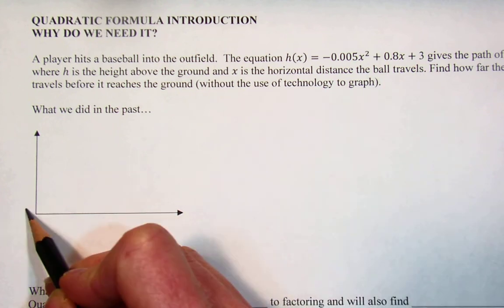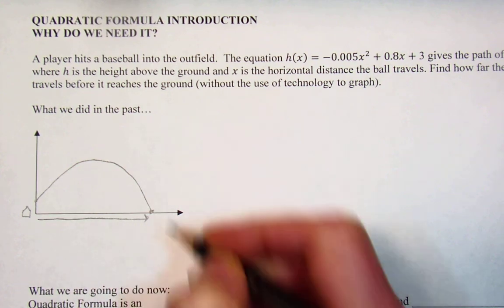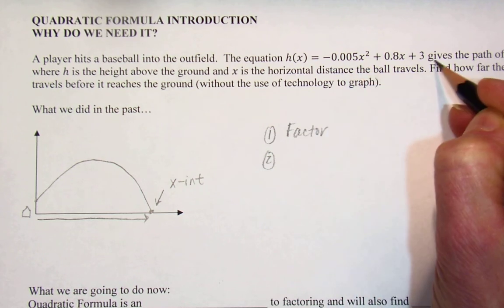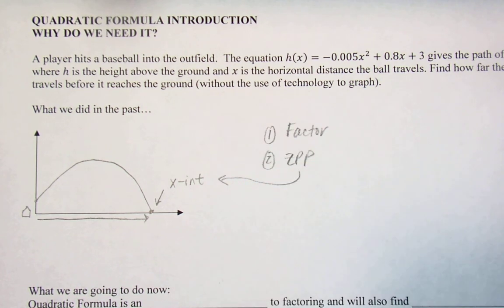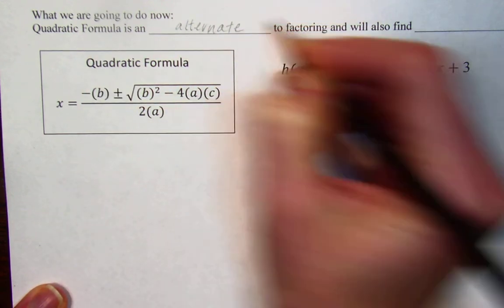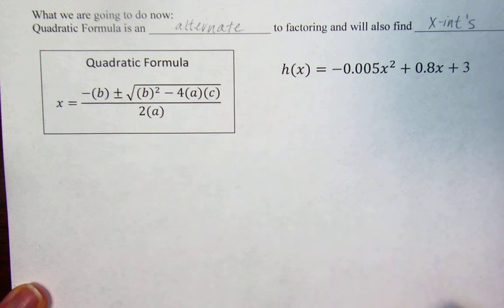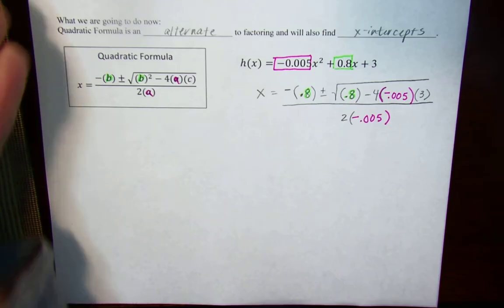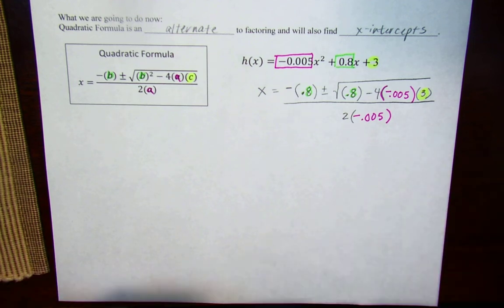Why do we need Quadratic Formula?